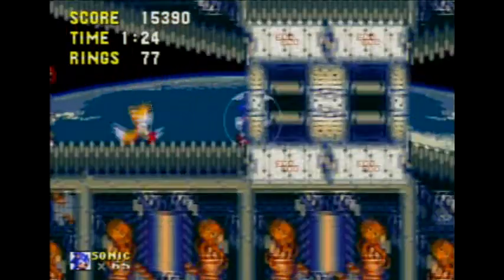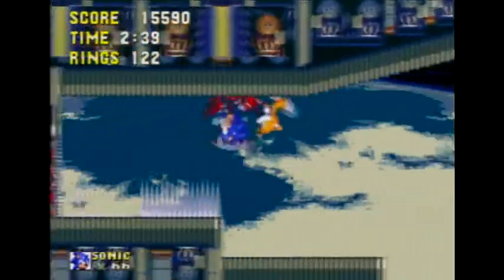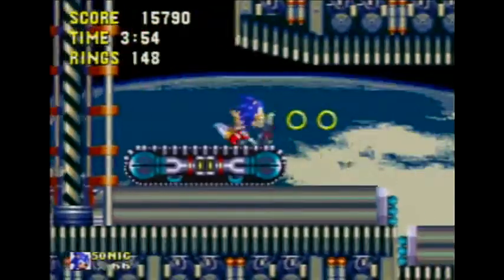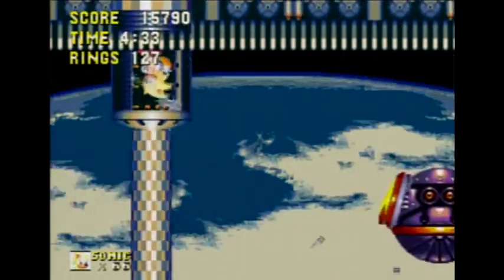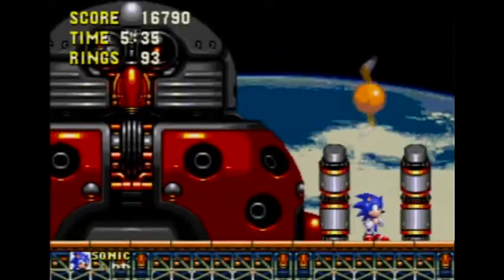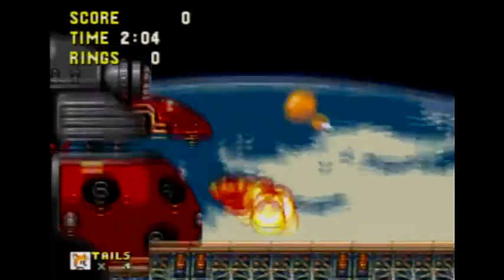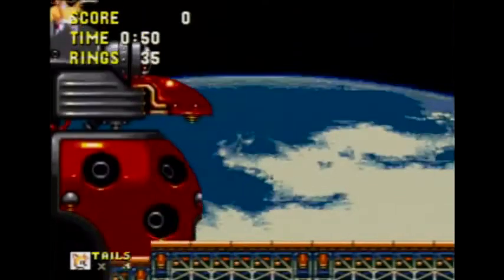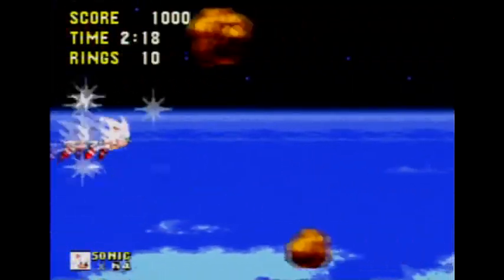Let's Play Sonic 3 & Knuckles [13] Death Egg Zone part 2 & Doomsday Zone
*Ahem* ...yeah, the moment I lost all my rings, everything went downhill from here.  I can only fight legitimately for so long when I die to glitches.  I just got frustrated and didn't care anymore.  The moment I got to Doomsday though, I started to relax, and for the credits, I go off on a tangent, as well as give you all hints to what my next Let's Plays are gonna be.  Still, with all the glitchy mayhem, I had fun recording this for everyone.  Later, I'll come back to record Knuckles story.